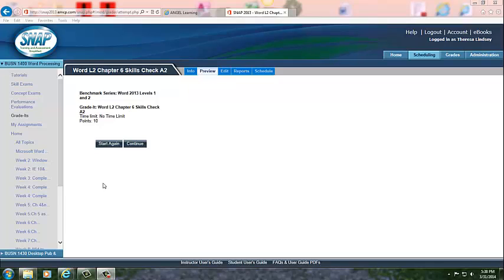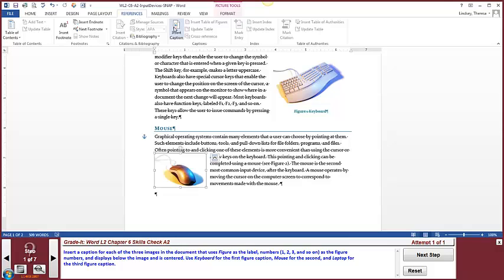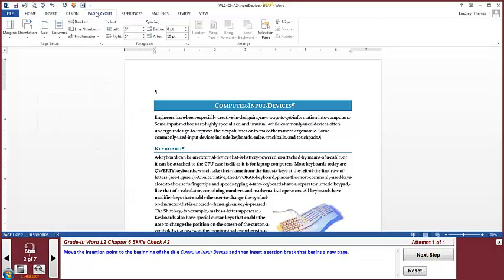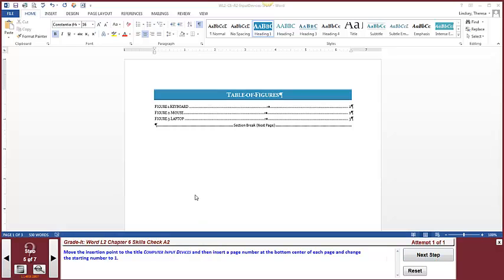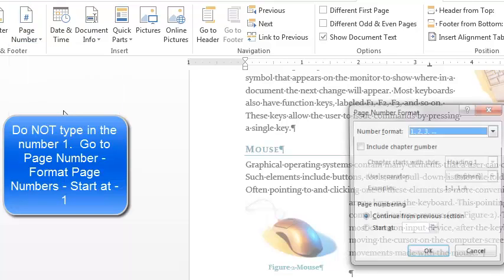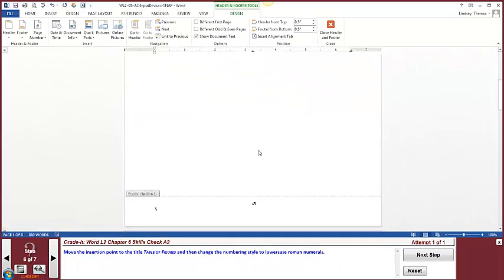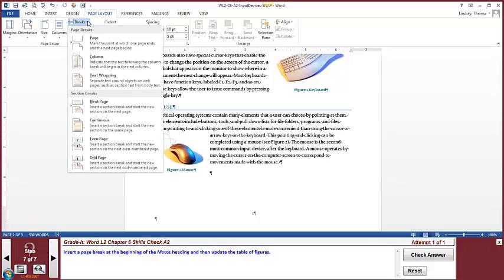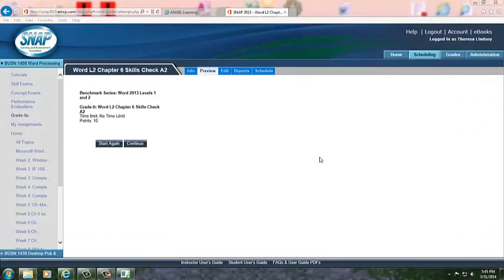Lev 2 Ch 6 Skills Chk A2